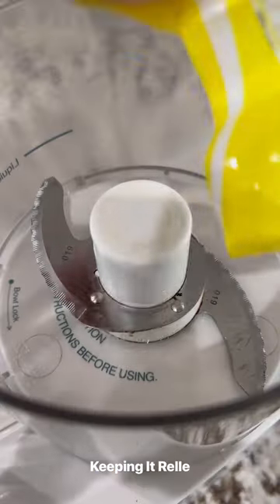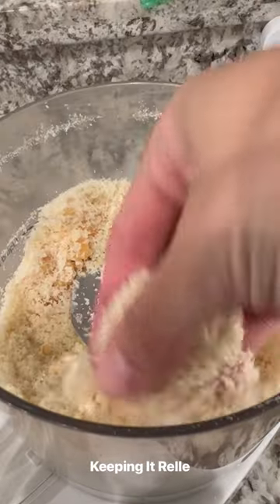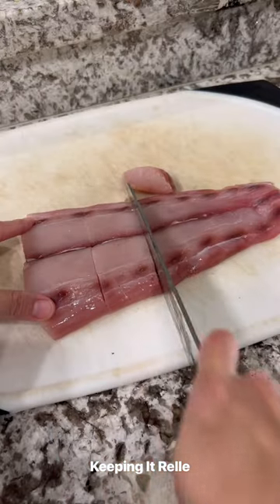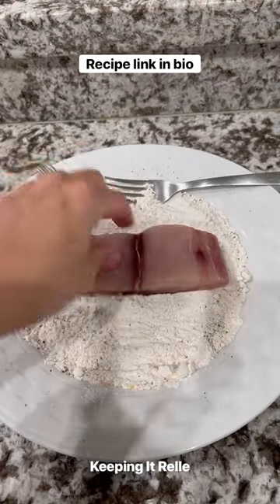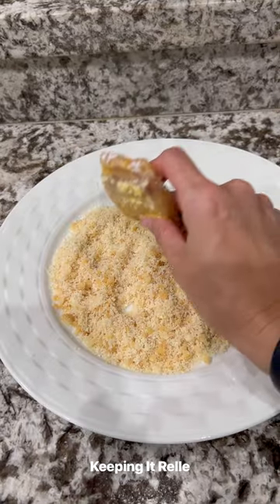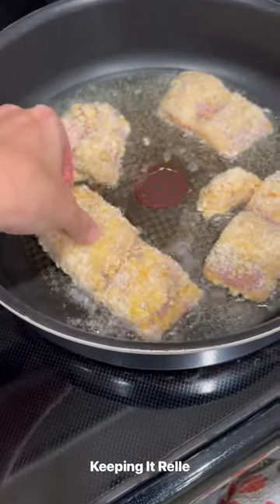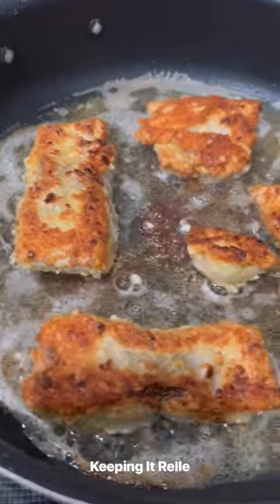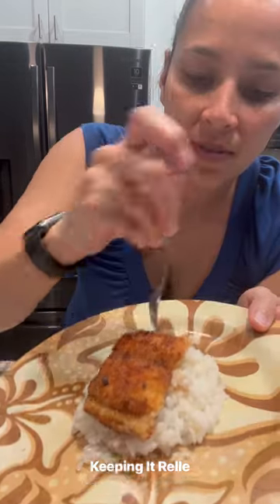Aloha Friday seafood dinner perfect for lent | Macadamia nut crusted mahi mahi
Looking for a new seafood recipe? How about nutty, buttery, moist, and flaky macadamia nut crusted mahi mahi.